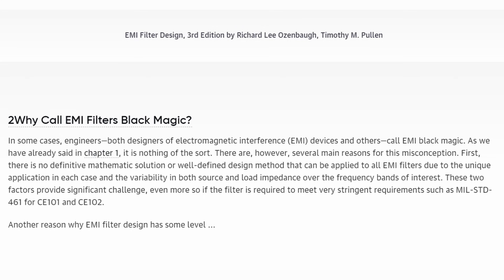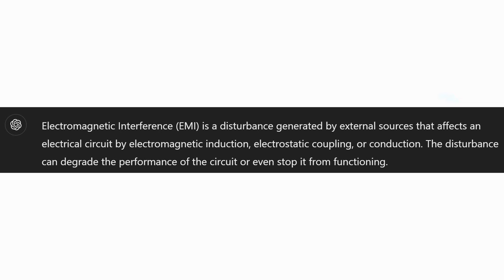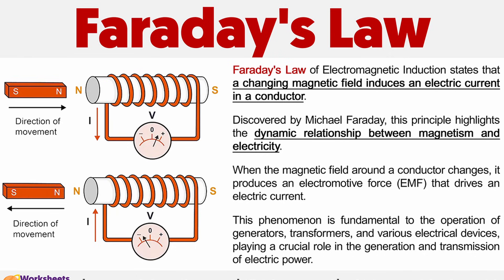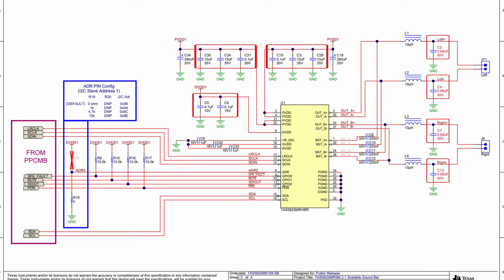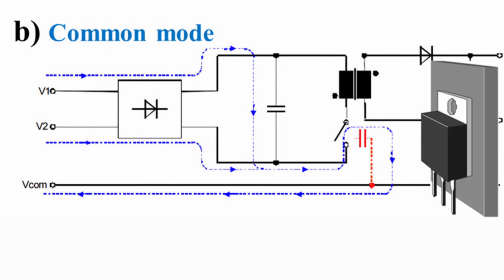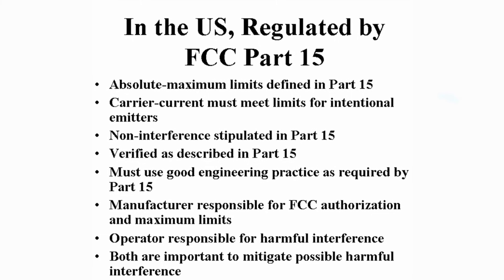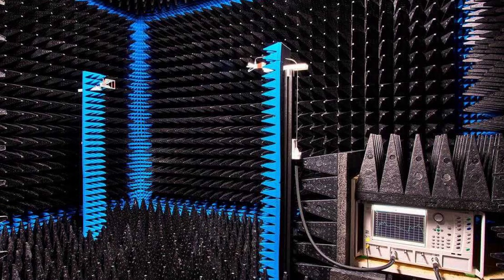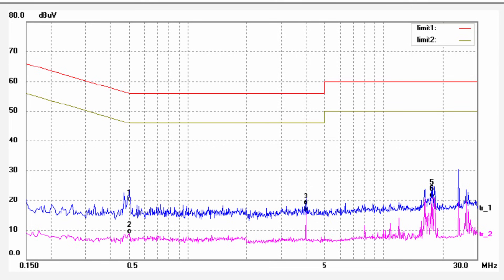EMI Basics (For Beginners) | Electromagnetic Interference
Electromagnetic interference basics, conducted emissions, radiated emissions, common-mode noise, differential-mode noise, compliance standards, EMI compliance.

INTRO(0:00)
What is EMI?(1: 28)
Types of EMI(3:04)
EMI Regulations(7:12)
EMI Testing(9:13)
Design for EMI(11:47)